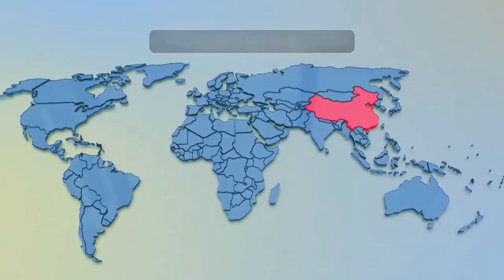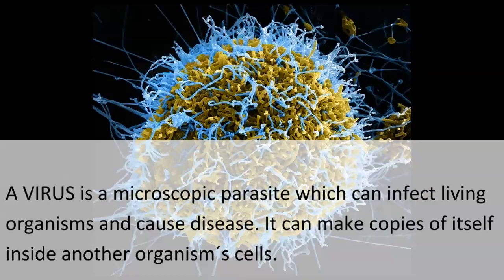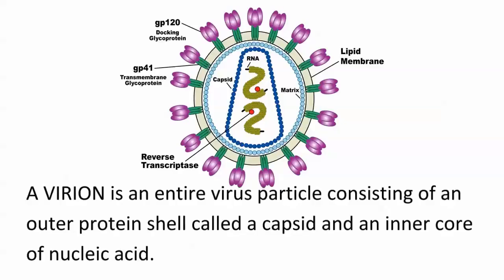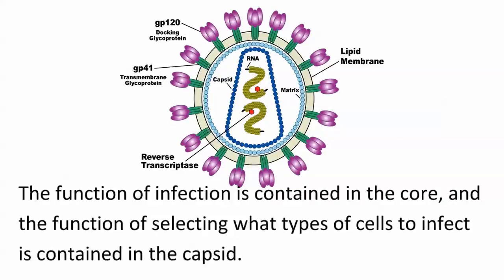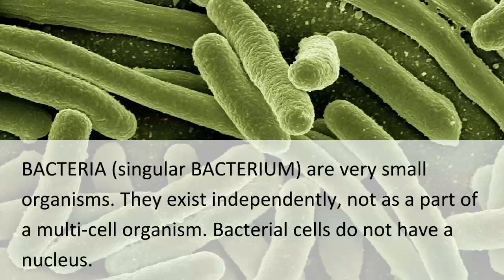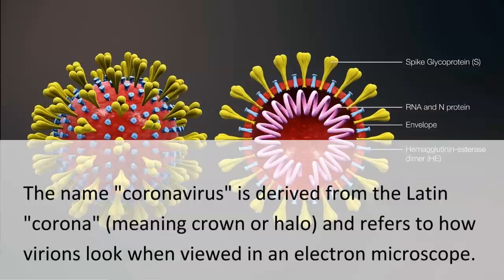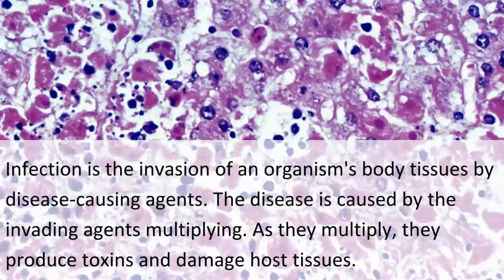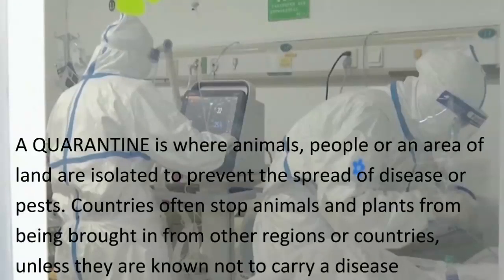What is Coronavirus? What is a virus? Explained in easy English with illustrations.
This video explains What is a coronavirus and what is a virus, including data on the current outbreak and novel virus that originated in 2019 in Wuhan, China.